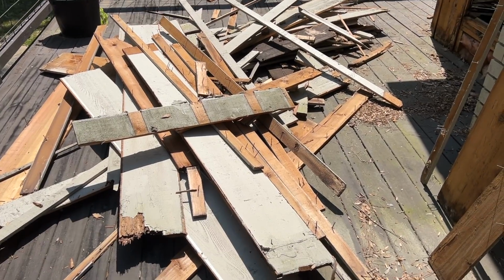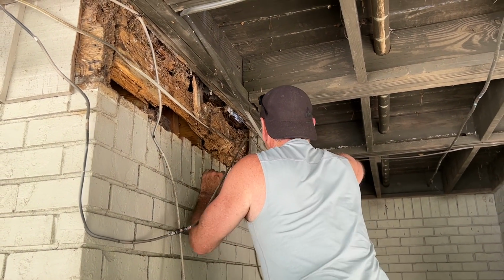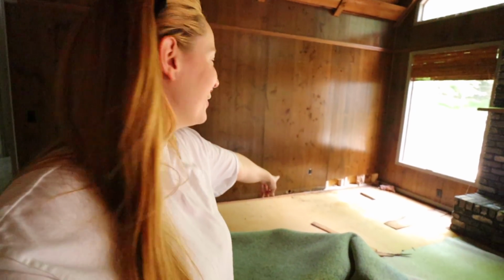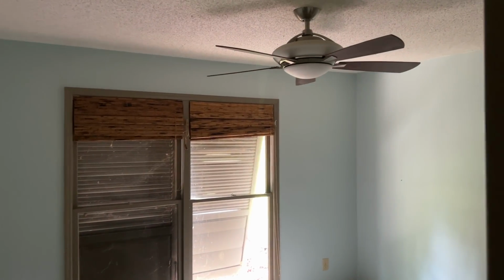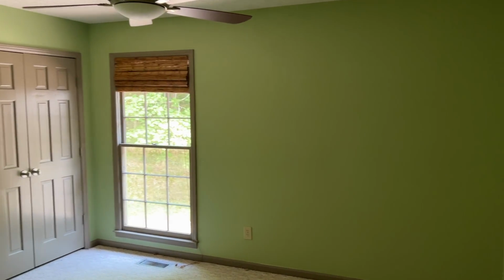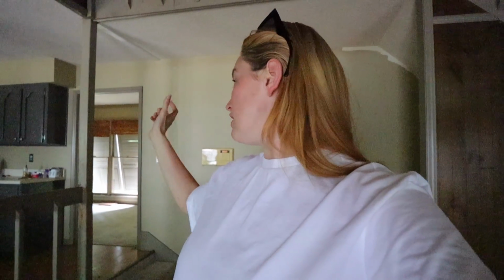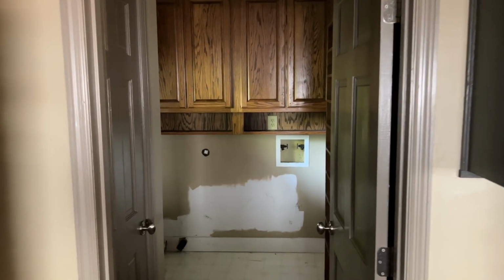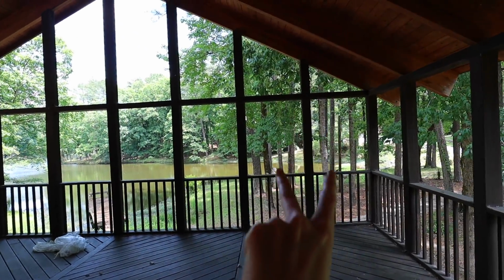the first round of renovation plans!! + exterior wood rot was way worse than expected...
things are really happening at the house!! first up, fixing the exterior rotting wood 👀 seriously the damage was way worse than I ever could have expected... but we also need to talk about renovation plans and what I want this house to look like when it's finished 👏